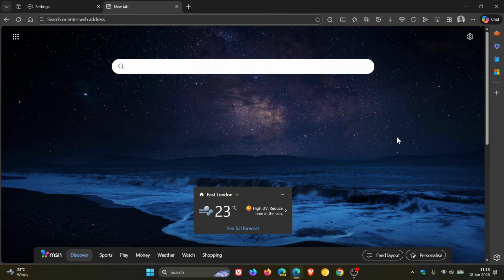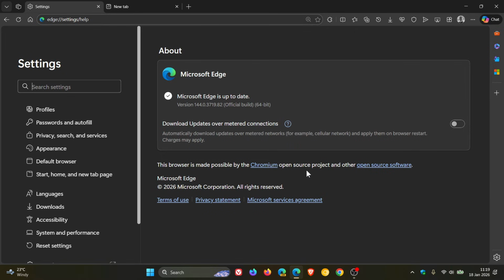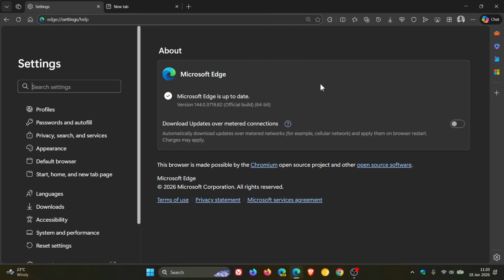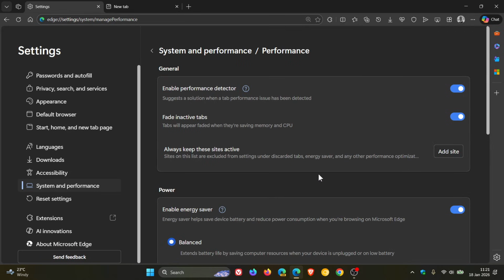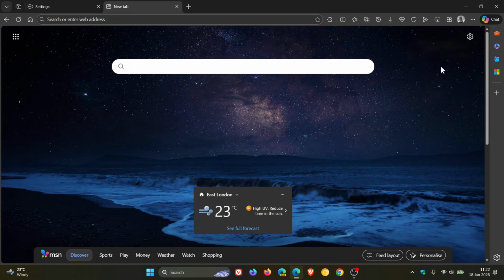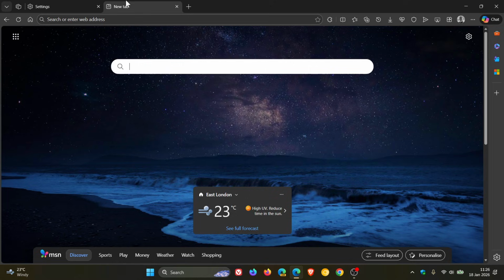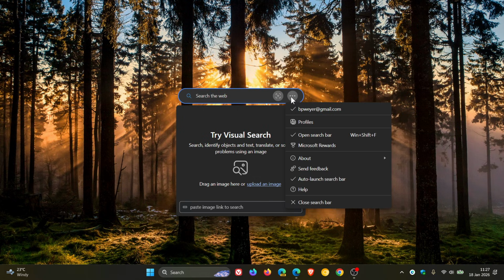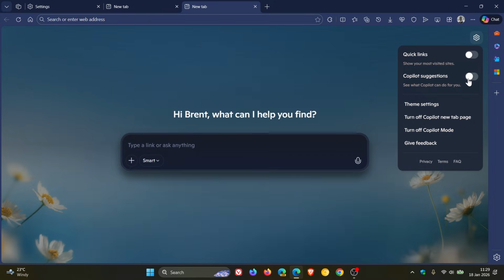Microsoft Edge 144 Released: Here's What's NEW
The latest version has arrived.